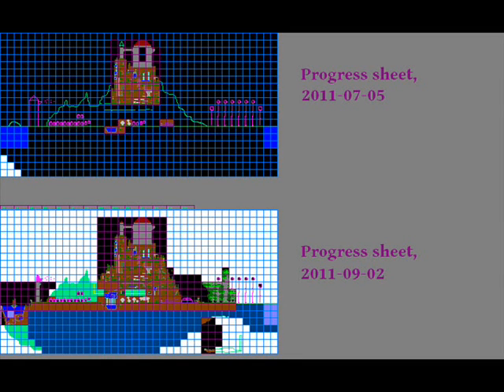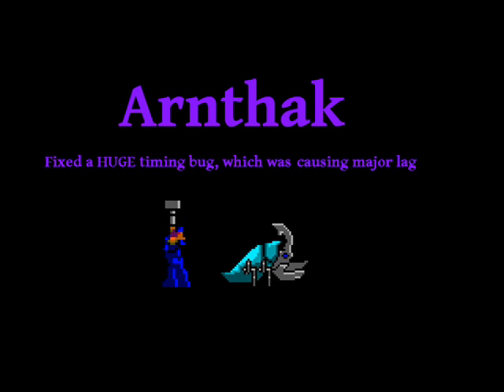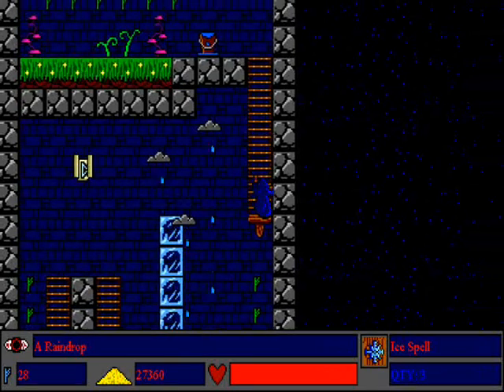Arnthak - 2011-09-03 - Two Month Review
Two month review for Arnthak, for this week's Screenshot Saturday!

For more info on Arnthak, visit noblekale.com

Various Sprites by Jay the Robot (jaytherobot.com), myself & Pixelcade